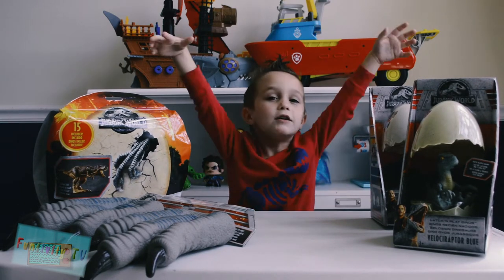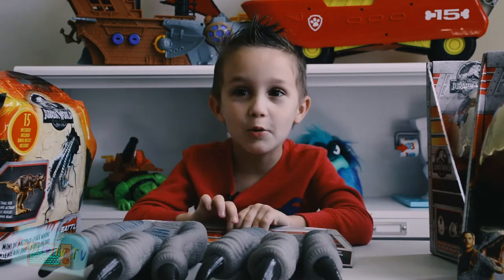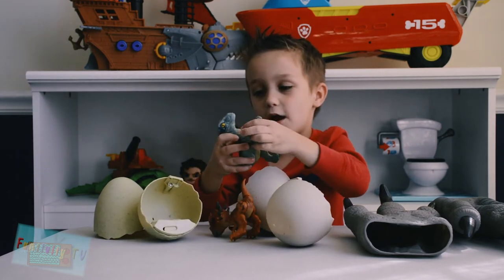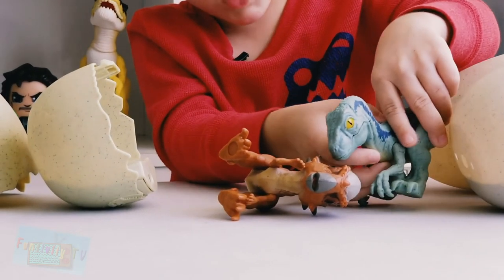Jurassic World Dinosaur Toys Unboxing - Toy Review and Play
Jameson unboxes some super cool Jurassic World dinosaur toys!

Velociraptor "Blue" Claws

Hatch 'N Play Dinos

Battle Damage Multipack